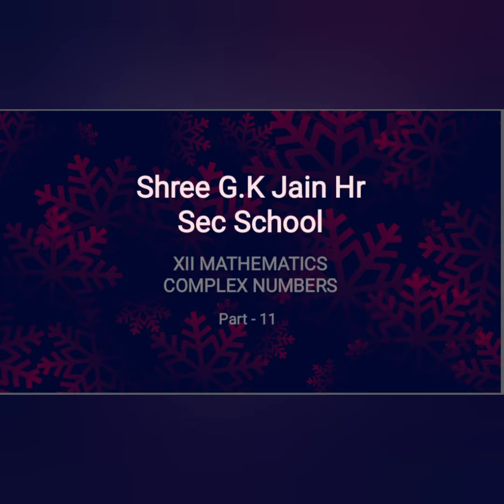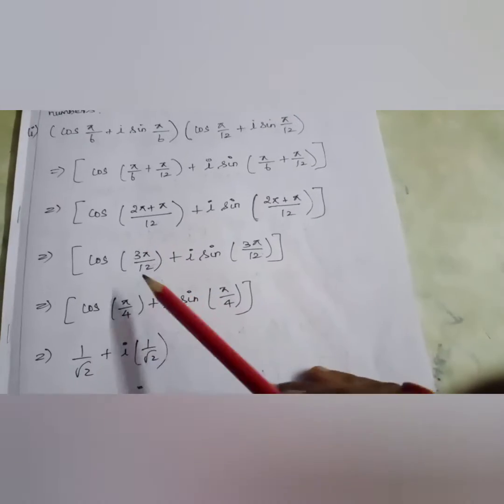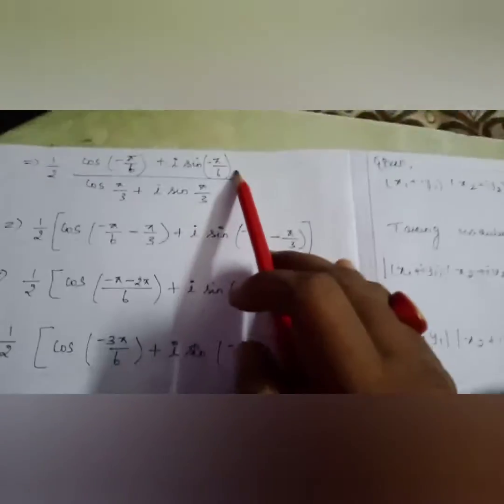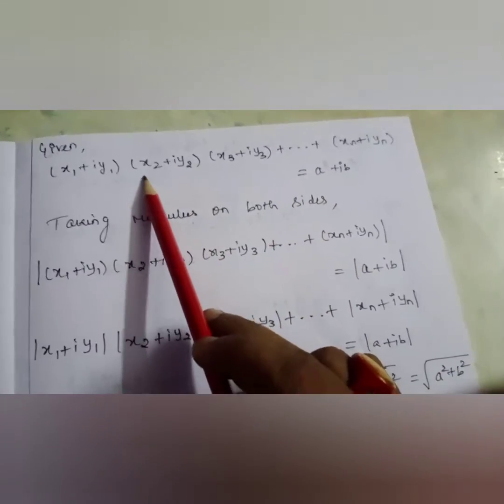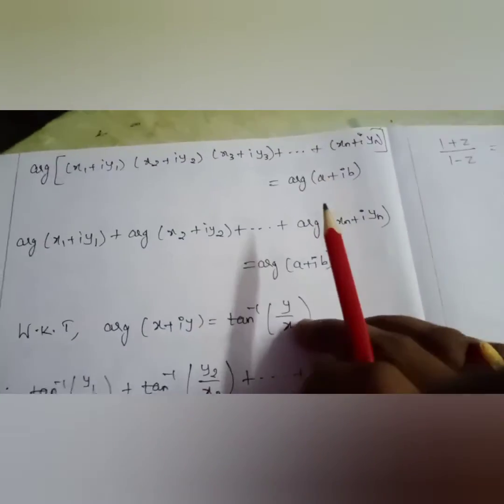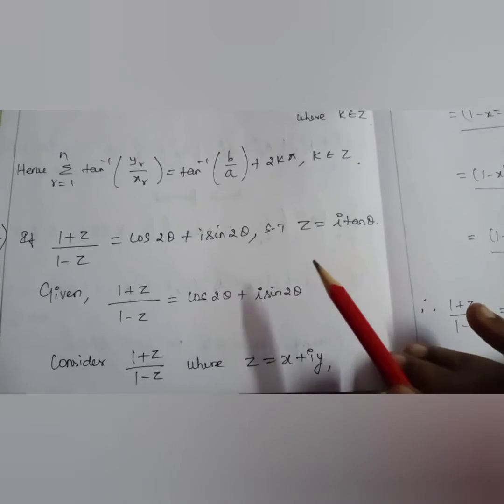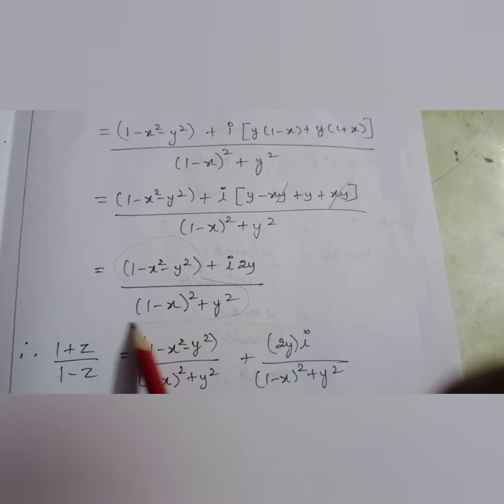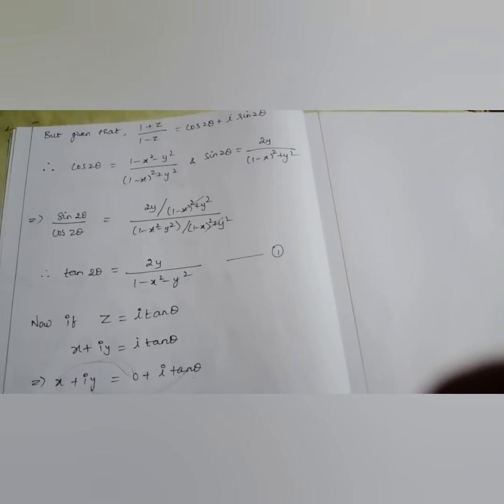Complex Numbers Part 11 - XII std Maths by Ms. Padma